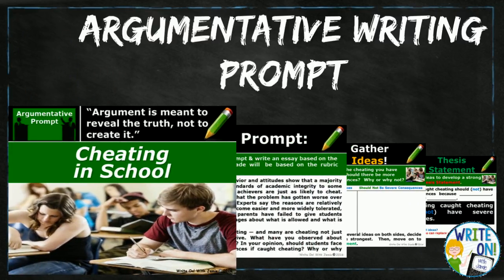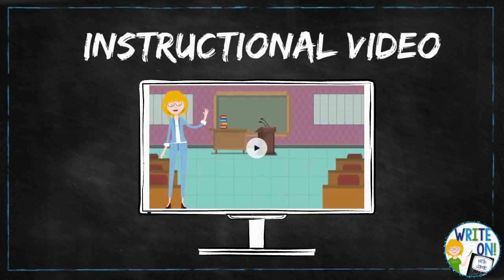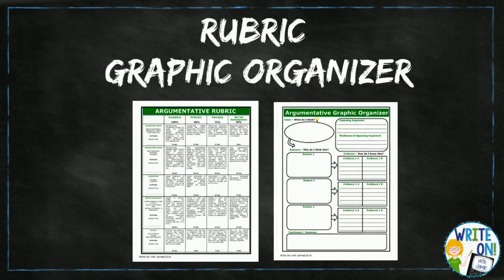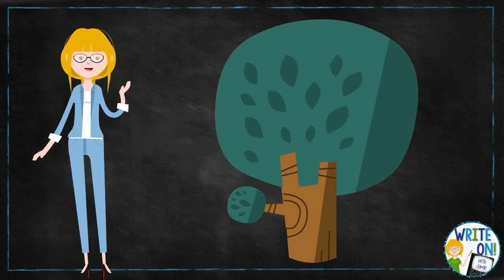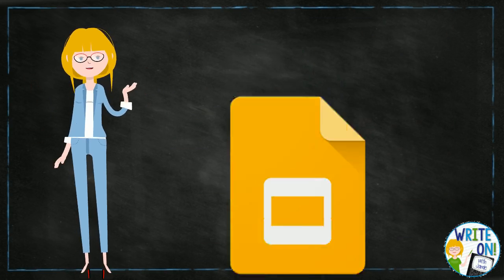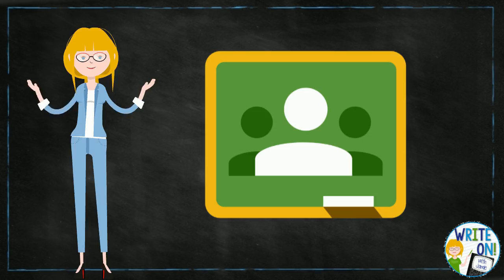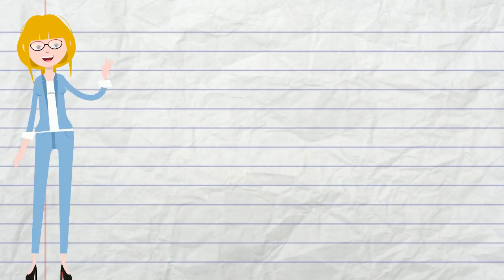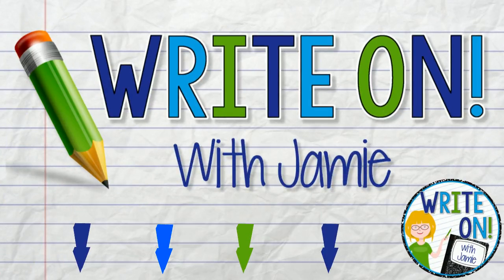How to Write an Argumentative Essay - Cheating In School - Preview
Do your students write Argumentative Essays that do not use supporting evidence?  Are you looking for a thorough way to incorporate both standards based and 6 Traits writing in your classroom routine?  Here is EVERYTHING you need to start helping your students write Argumentative essays TODAY!

This Argumentative Writing Prompt is Cheating In School .

Click here to purchase on Amazon

Click here to purchase on Teachers Pay Teachers

This Argumentative Writing Lesson comes with an entertaining Instructional Video for students, a Brainstorming section, a Thesis Statement development component, an Argumentative Writing Tutorial, Rubric, Graphic Organizer, and detailed Lesson Plans.  The worksheets and PowerPoint are also available in Google Apps for use in your Google Classroom.

This Argumentative/Argument Writing Prompt lesson includes:

Entertaining Instructional Video with:

• Brainstorming Ideas
• Prompt Identification and Comprehension
• Thesis Statement Develop
• Rubric Explanation
• How to Write an Argumentative Essay Tutorial

Detailed Lesson Plan with:

• Common Core State Standards Indicated on Lesson Plan
• Instructional Focus
• Instructional Procedures
• Objectives/Goals
• Direct Instruction
• Guided Practice
• Enrichment
• Differentiation
• ESE Strategies
• ELL Strategies
• I Can Statement
• Essential Question

Argumentative Writing Prompt Student Worksheets with:

• Prompt
• Brainstorming Section
• Thesis Statement Development

PowerPoint Presentation with:

• Introduction Slide with Prompt (Interactive for students to identify key vocabulary)
• Brainstorming Slide (Interactive for students to list ideas)
• Standard and Implied Thesis Development Slide
• How to Write an Argumentative Essay Tutorial Slide
• Checklist Slide

Argumentative Essay Rubric

Argumentative Essay Graphic Organizer

Google Classroom Ready

Check me out on Social Media for the latest WRITE ON! with Jamie news.

AND …

Write On!
Jamie